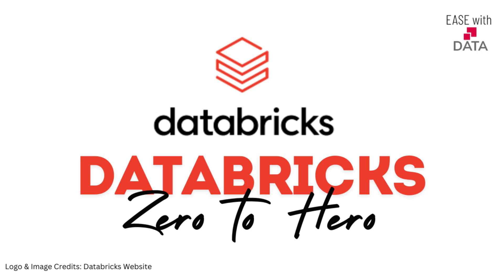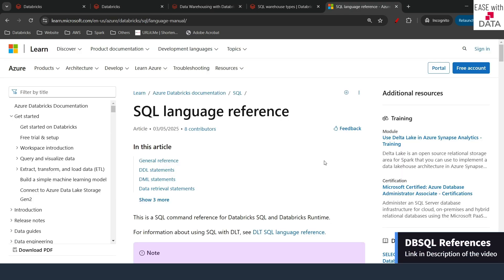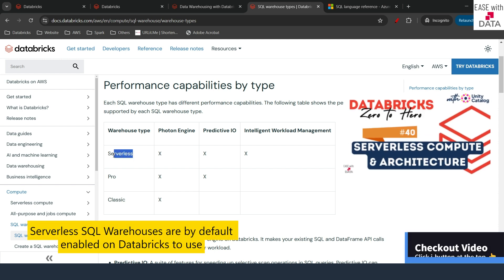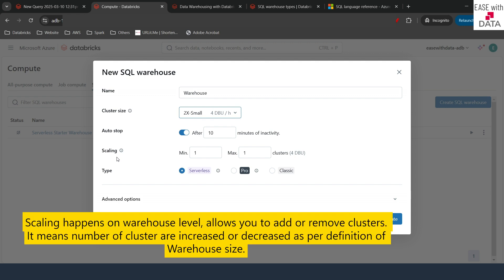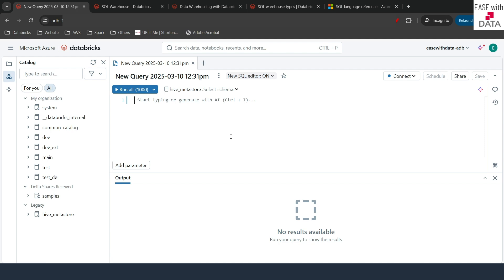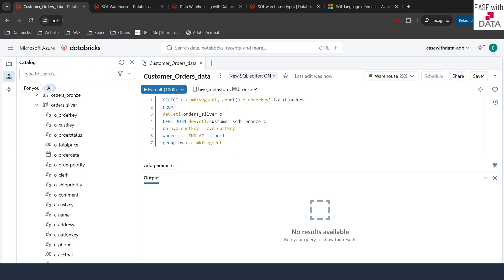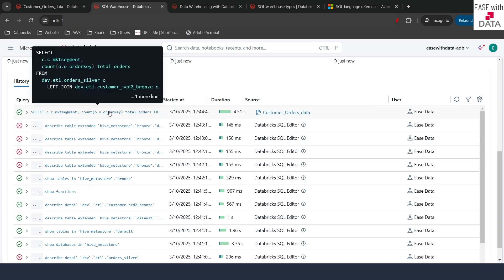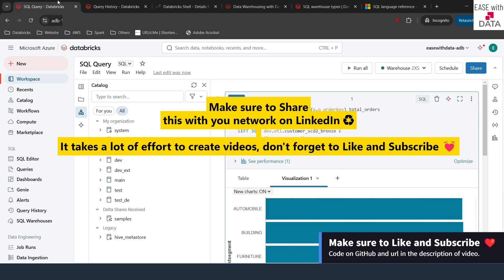41 Data Warehousing using DBSQL | SQL Warehouses on Databricks | SQL Query Performance Tuning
Video explains - How to do Data Warehousing in Databricks? What is DBSQL? What are SQL Warehouses in Databricks? How to tune SQL Queries using Query Profile? How to monitor SQL Query Performance? What is Serverless SQL Warehouse? What are the benefits on Data Warehousing on Databricks?

Chapters
00:00 - Introduction
01:08 - DBSQL References
01:22 - Types of SQL Warehouses in Databricks
02:31 - Get Started with SQL Warehouse in Databricks
03:04 - SQL Editor in Databricks
03:28 - Create SQL Warehouse in Databricks
05:26 - Connecting SQL Warehouse to BI tools
06:14 - Monitoring in SQL Warehouse
06:39 - How to write SQL queries in Databricks?
09:43 - SQL Query Profile and Query Monitoring
13:20 - Scheduling SQL Queries
13:66 - Visualization of Query Results